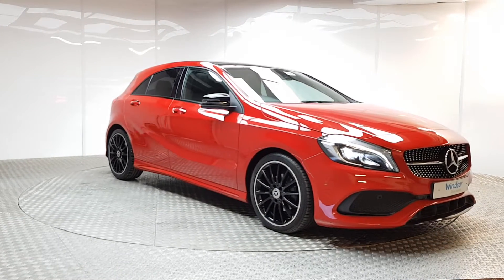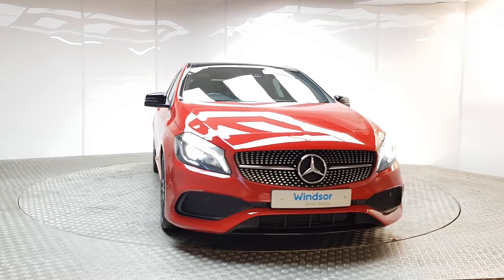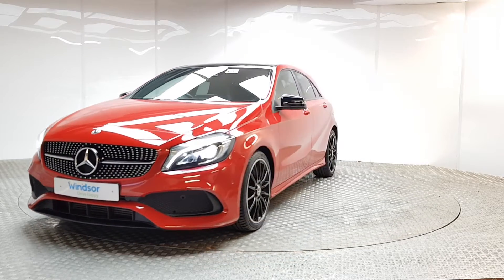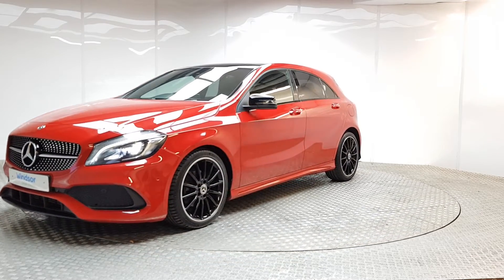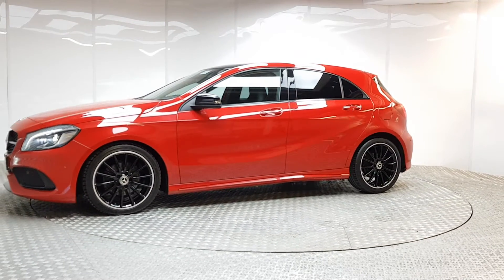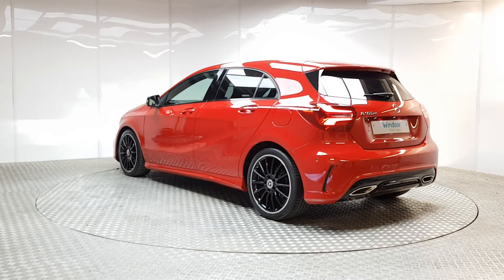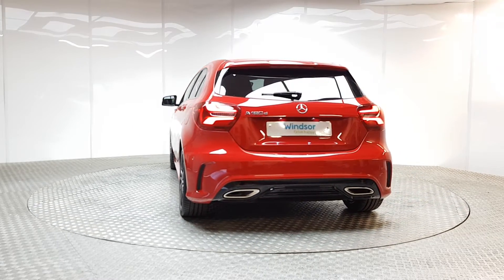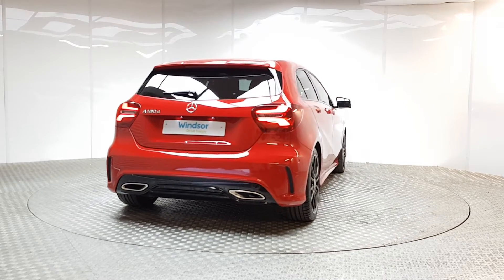DE67OJS - 2018 Mercedes-Benz A-Class AMG Line Premium Plus A180d 7G-DCT Aut...